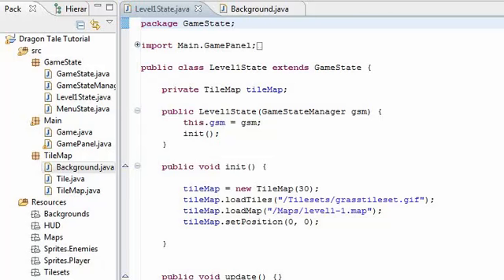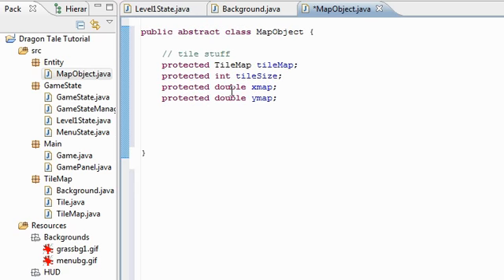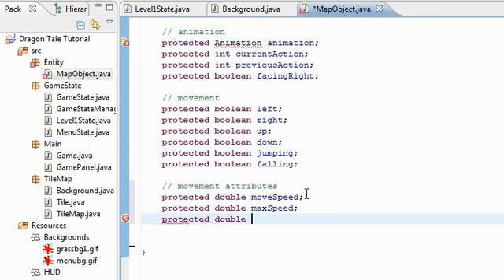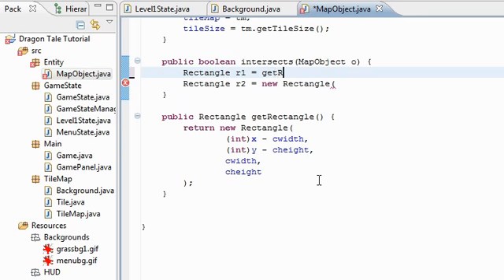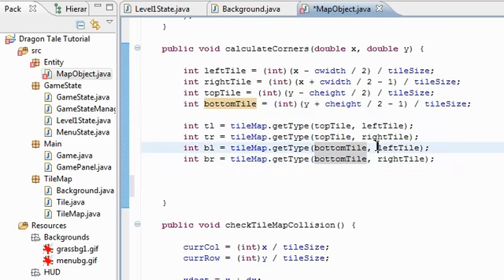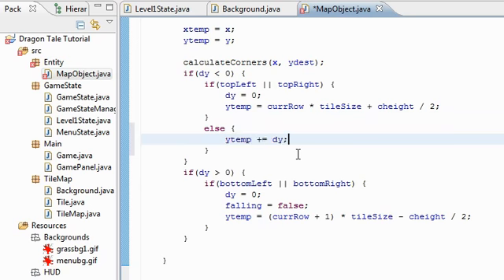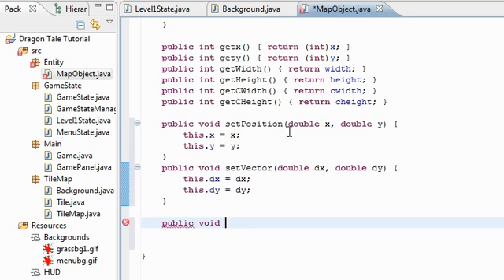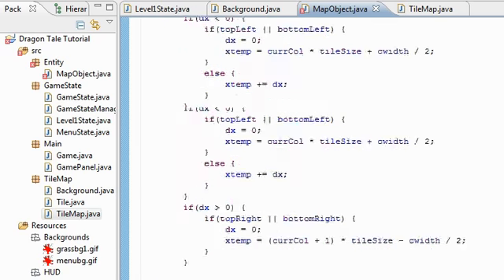Java 2D Game Programming Platformer Tutorial - Part 3 - MapObject Superclass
IMPORTANT READ ME:
You're going to get out of bounds exceptions when falling out of the map. Here's the fix:

In this video, I create the basis for all game objects: the MapObject class.